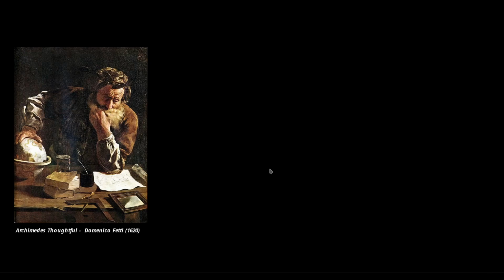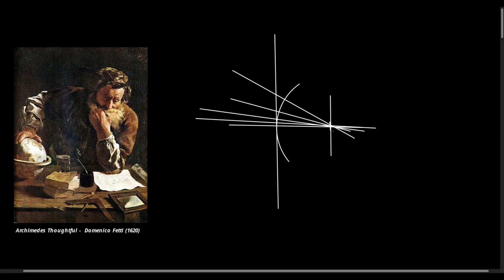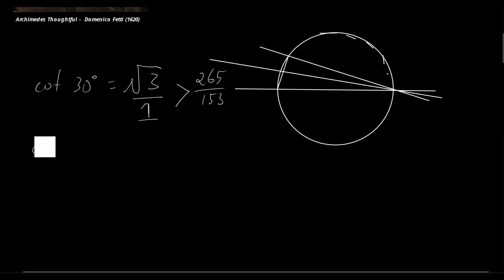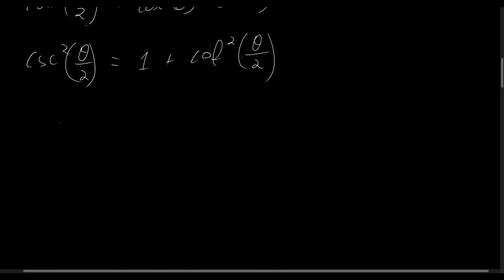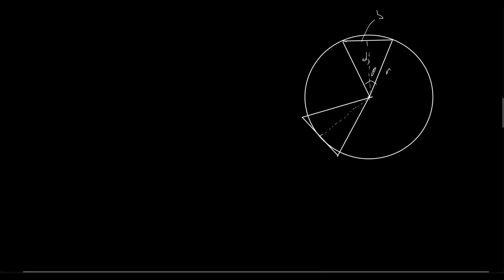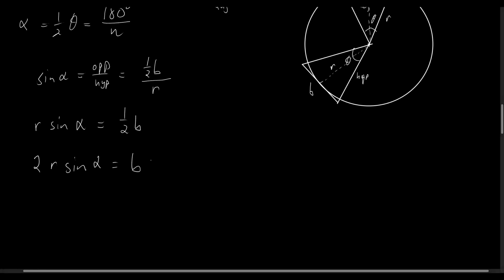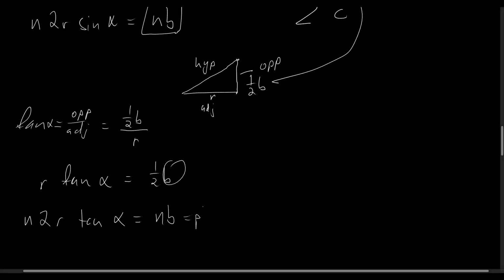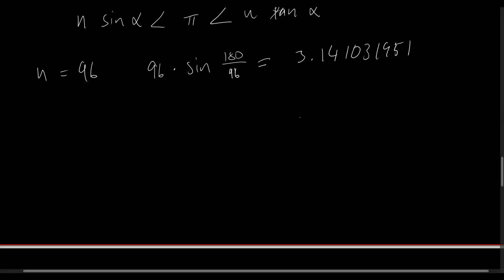How Archimedes approximated Pi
The great ancient mathematician, physicist and astronomer, Archimedes, successfully calculated the upper and lower bounds of pi. Here I show how he did it.